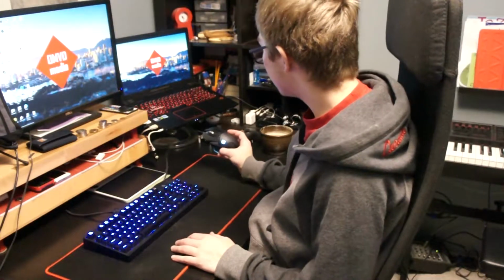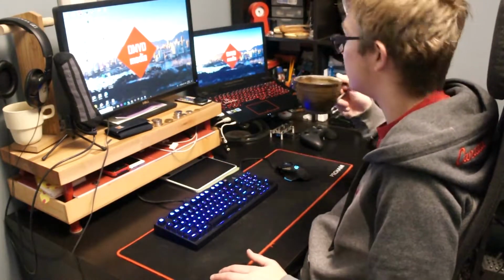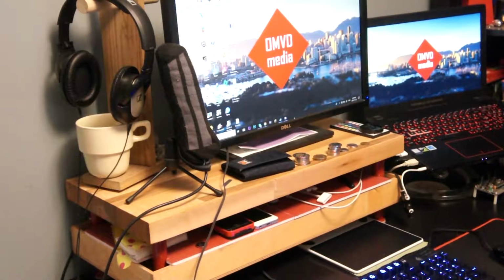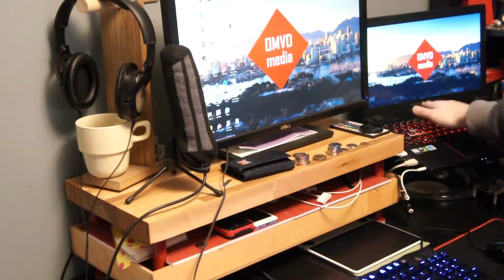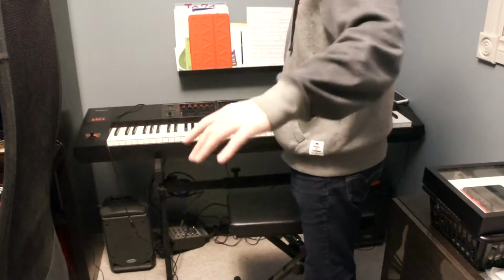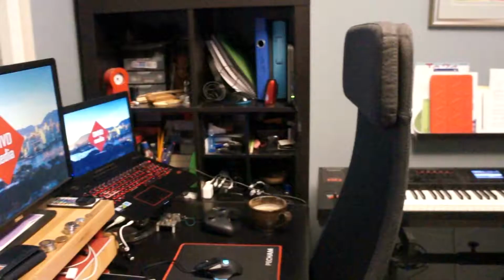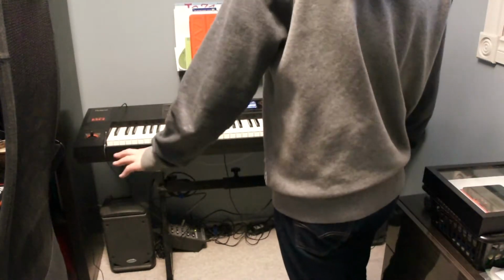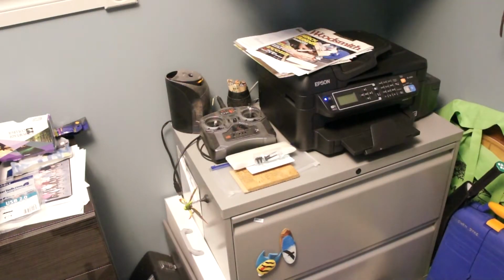Setup tour very late 2018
I go over my current setup and things I use day to day. Unfortunately, before I could finish the outro I got quite sick.